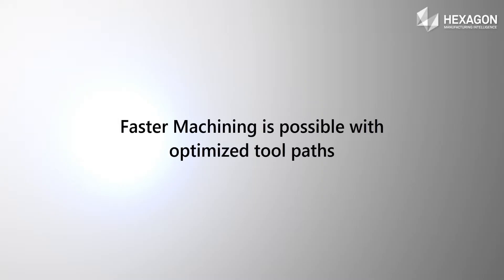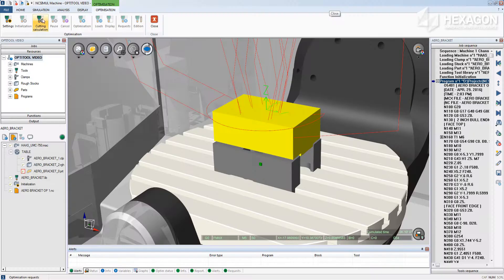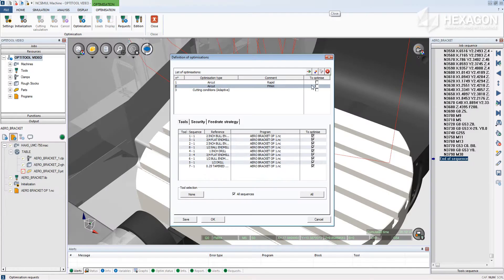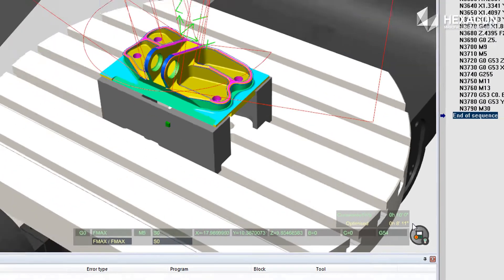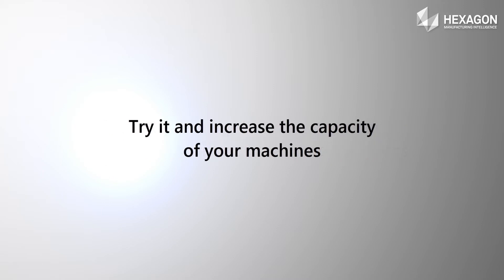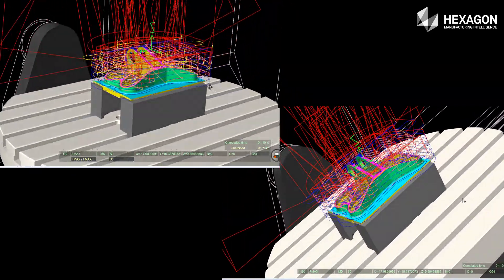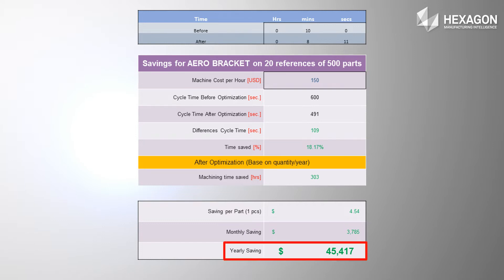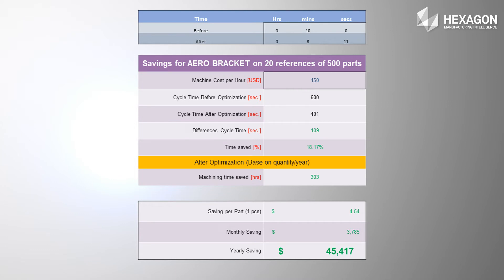NCSIMUL OPTITOOL | Air Cuts Only Optimization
Faster Machining is possible with the 3 steps CNC programs optimization.
- Simply load your existing NC Programs in OPTITOOL and save up to 25% on your machining times.
- In Air Cutting optimization mode, OPTITOOL will detect when there is tool motion outside of material and it will update those tool paths to either a rapid or user specified increased feed rate.
- Try it and increase the capacity of your machines.